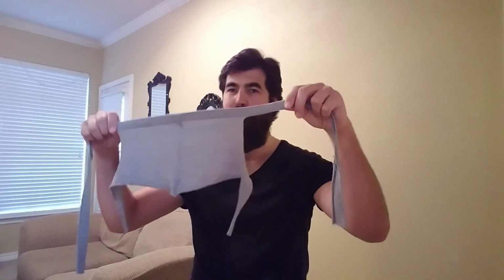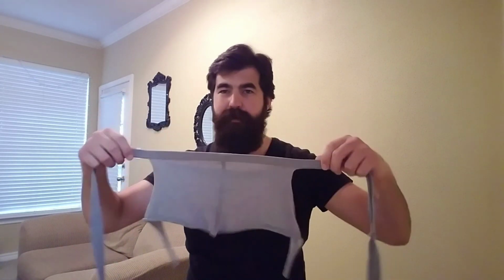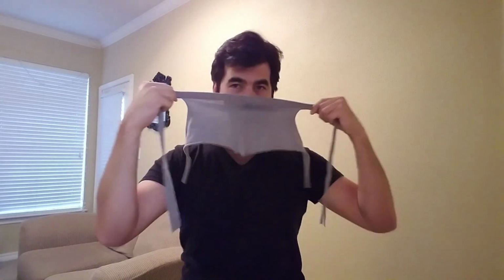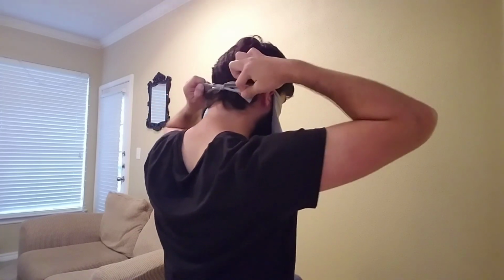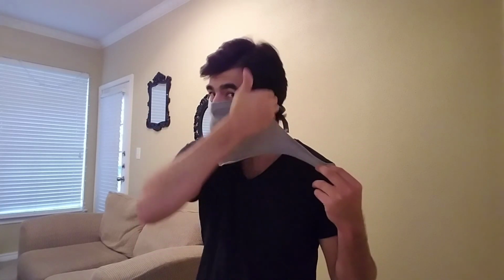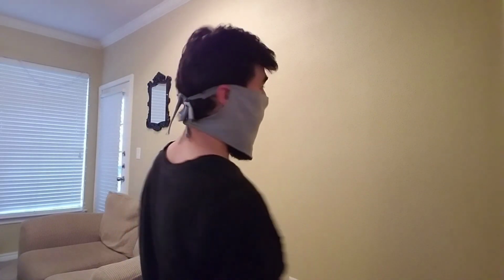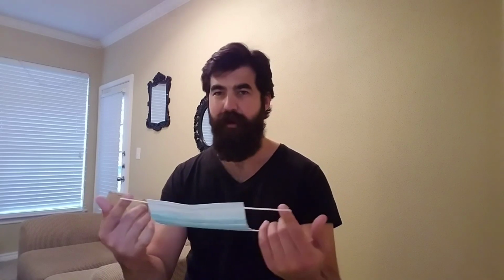Masks for BEARDS | Facecovering strategies for larger beards (6 months of growth)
Jake Greene shares his strategies for covering is face and not looking like a bafoon.